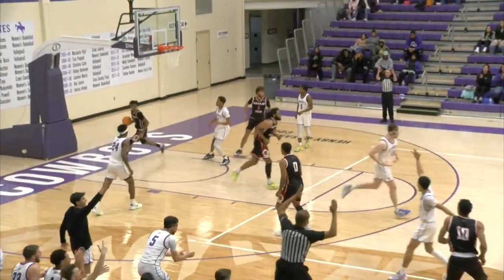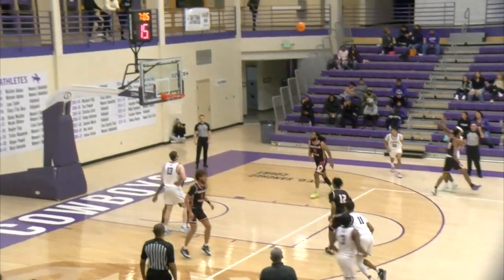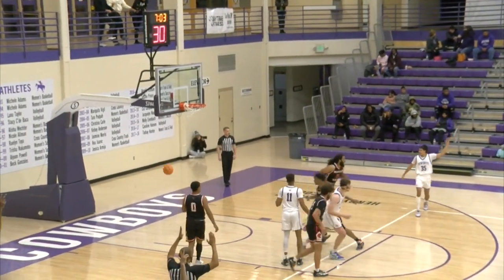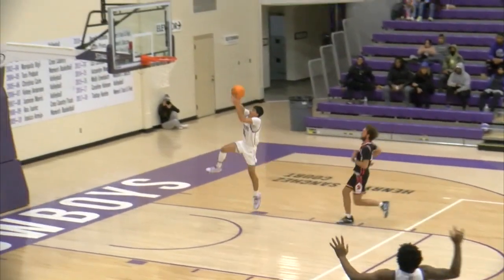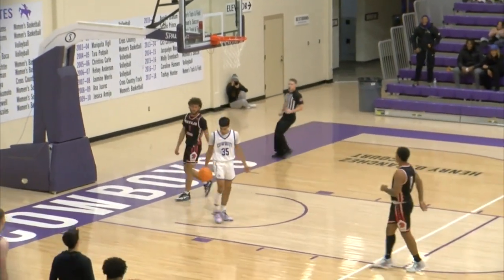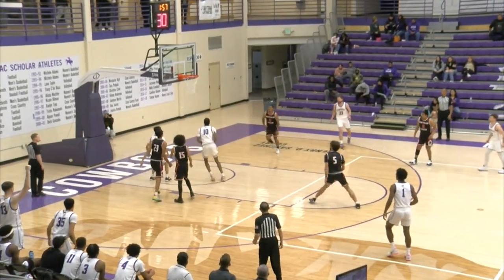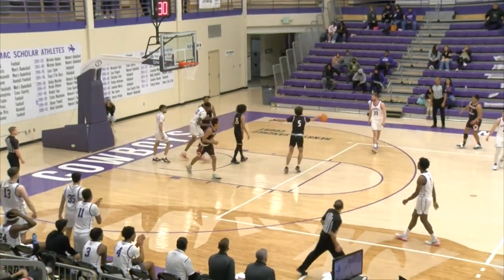NMHU vs Navajo Tech Highlights with Music